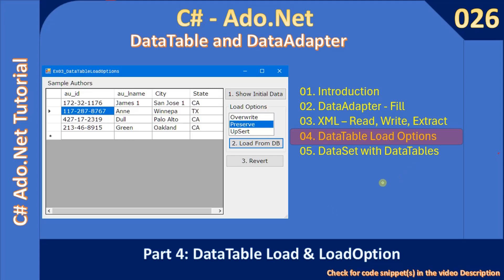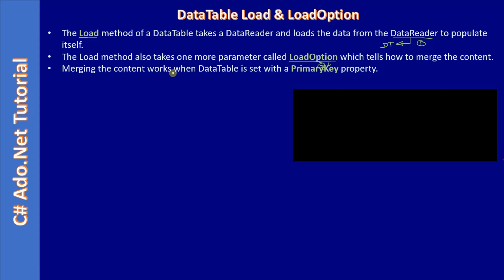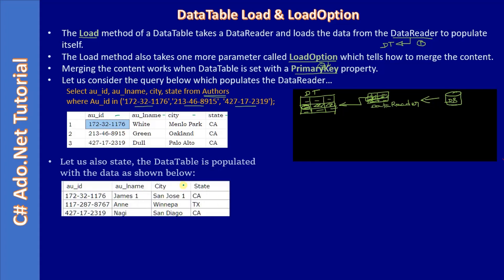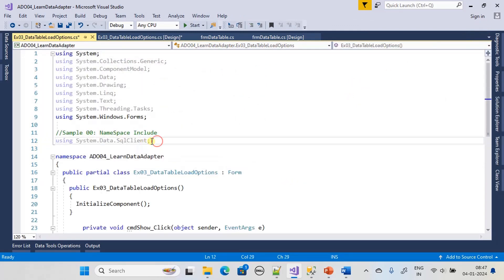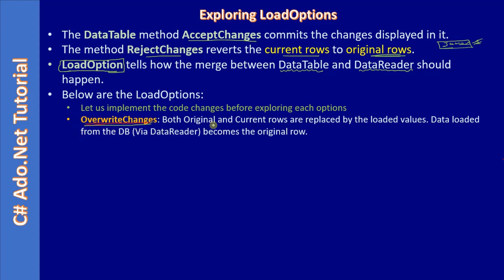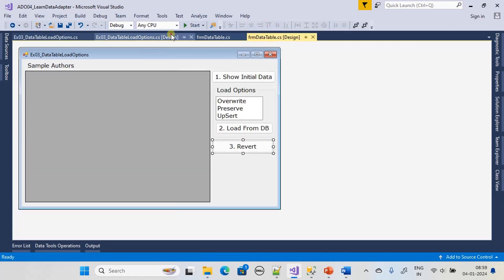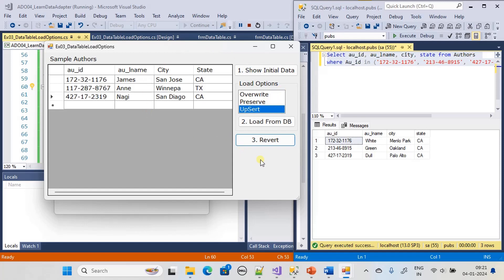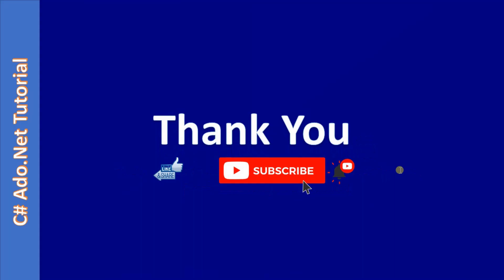Data Adapter | Part 4 - DataTable Load & LoadOption | Ado Net Tutorial #026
In this Ado.Net Tutorial, we will explore the Load method of the DataTable. We will also see how the merge action can be controlled by the LoadOptions OverwriteChanged, PreserveChanges, Upsert.